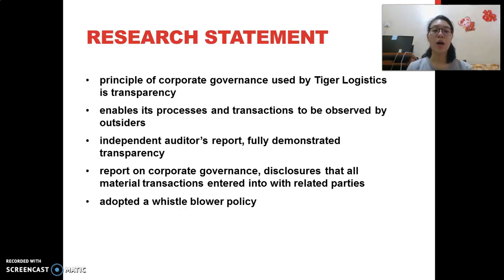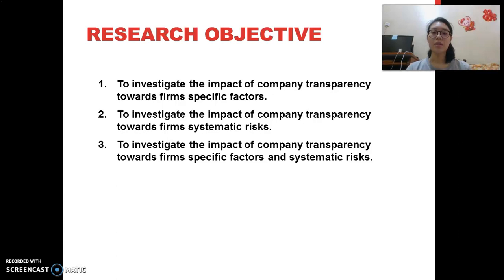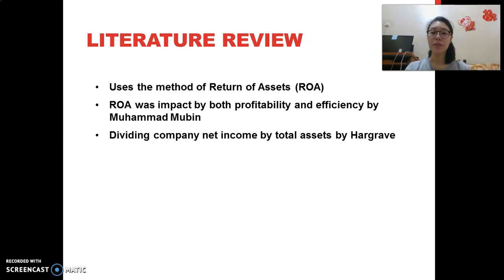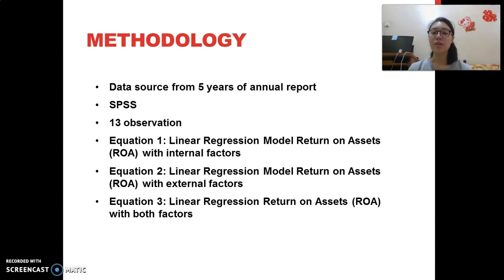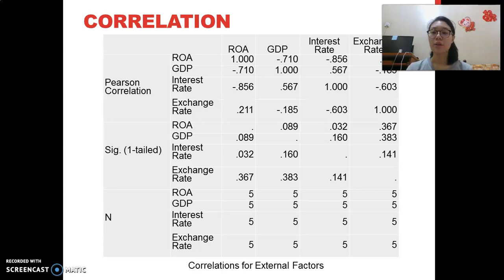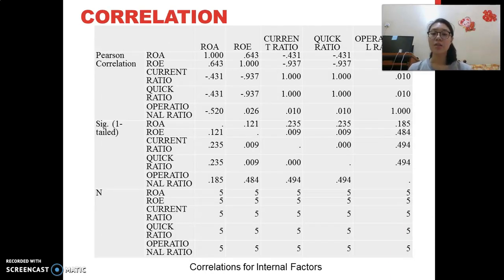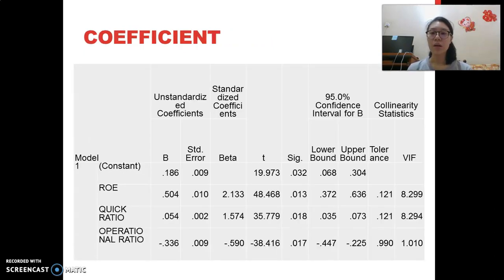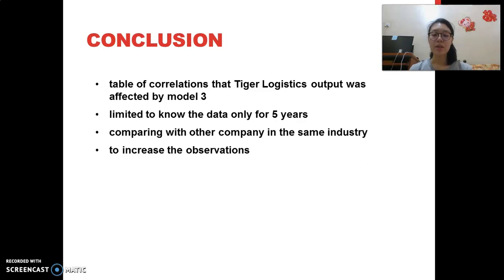BWRR 3123 Corporate Governance - Individual Presentation